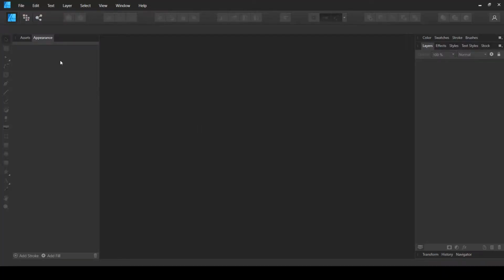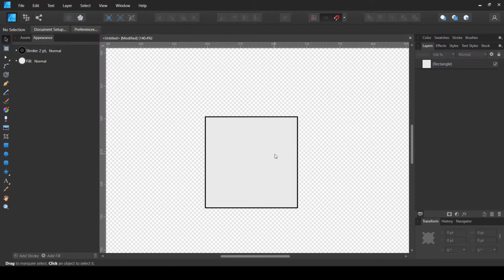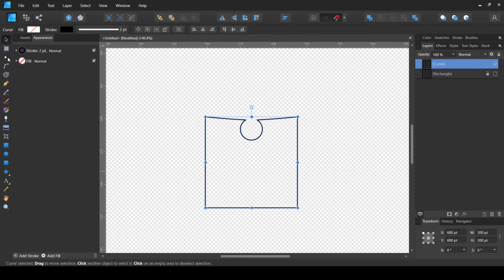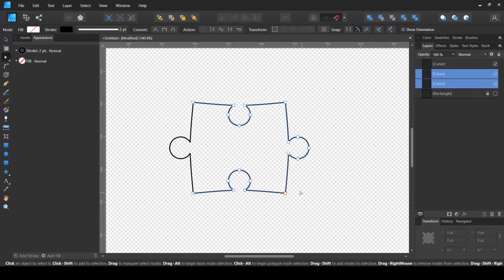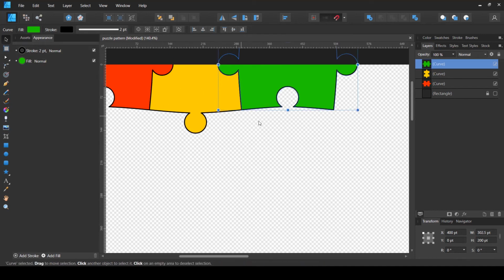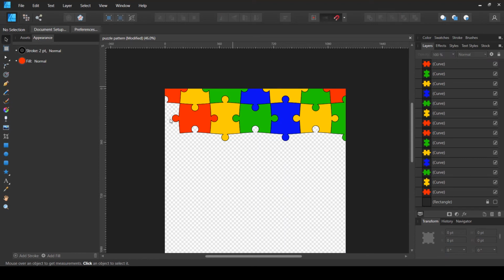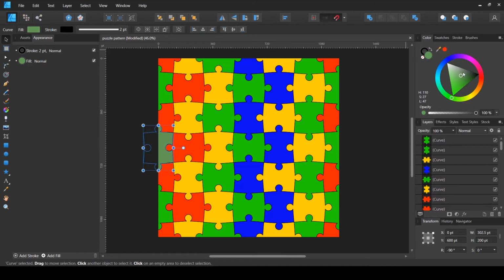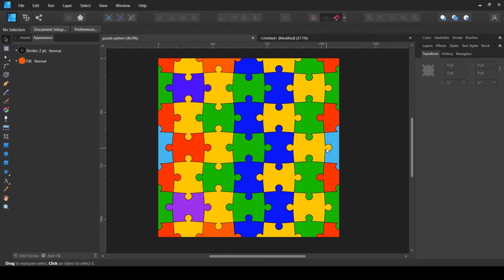Affinity Designer | Jigsaw Puzzle Repeating Pattern Tutorial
April is Autism Awareness Month, so considering that in this video I show you how you can create a jigsaw puzzle repeating or seamless pattern in Affinity Designer to incorporate it in your designs.

Photoshop and Affinity Photo Repeating Pattern Creation Kit

00:00 What's in this video?
00:27 Intro
00:34 Setting up Document
01:39 Creating 1st Puzzle Piece
11:38 Positioning the Pieces
16:41 Copying Pieces Vertically
20:50 Coloring Tips
22:21 How to Use the Pattern?
25:40 More to Watch